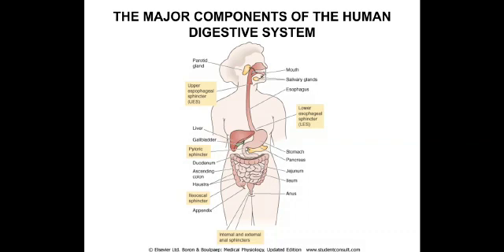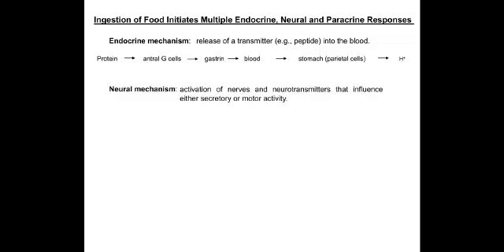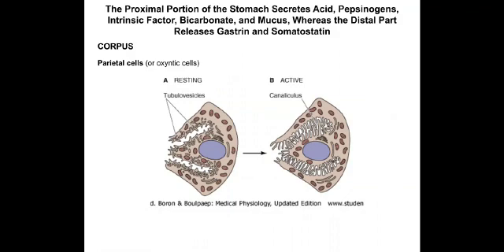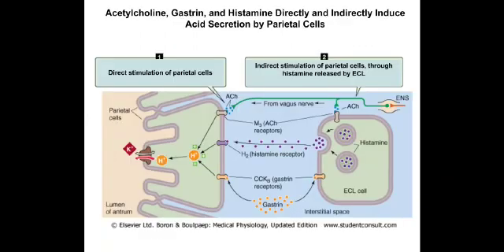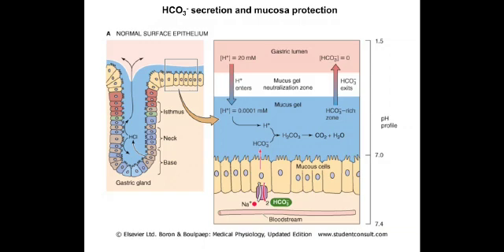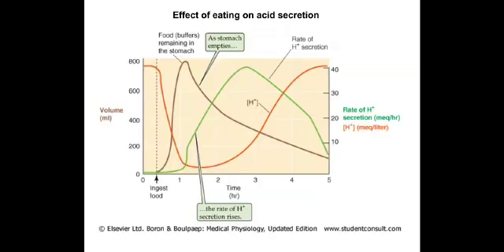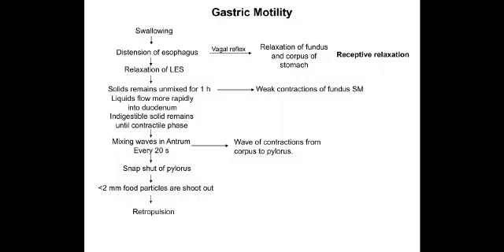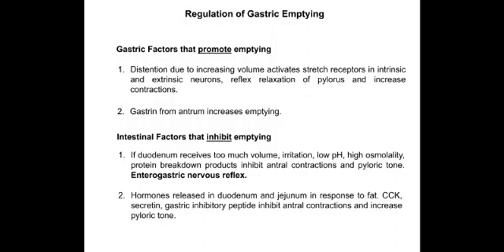Major componenets of the human digestive system, I B Sc allied